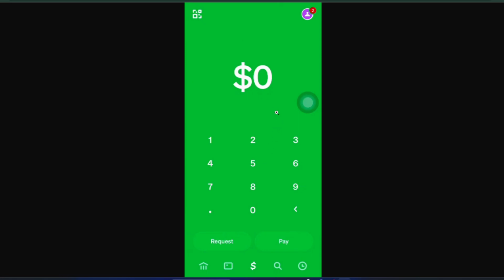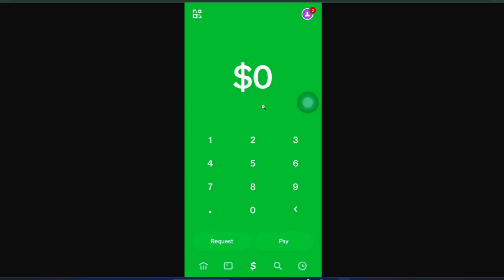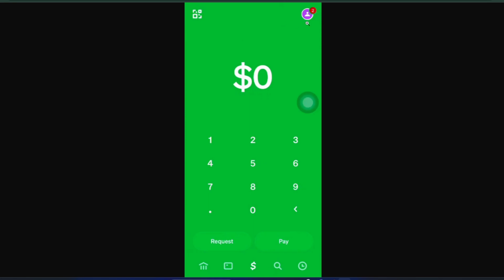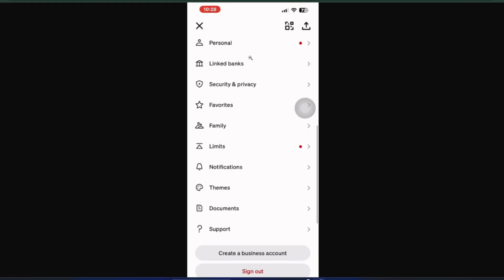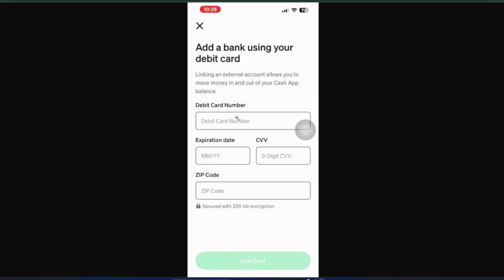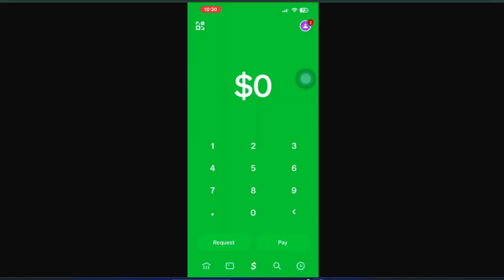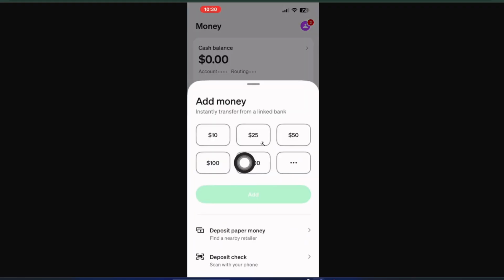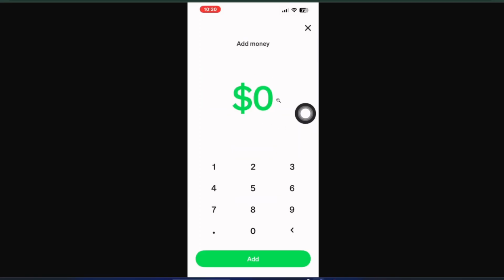How To Transfer Money From Way2Go Card to Cash App -2026 (Easiest Way)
How To Transfer Money From Way2Go Card to Cash App
In this video, you’ll learn how to transfer money from Way2Go Card to Cash App step by step. Whether you want to move funds from your Way2Go debit card to your Cash App balance or link your card directly, this guide will make the process simple and easy. We’ll also cover related tips like adding your Way2Go card to Cash App, using a linked bank account, and the safest way to send money online. Perfect for anyone looking to manage their payments, deposits, and transfers smoothly.